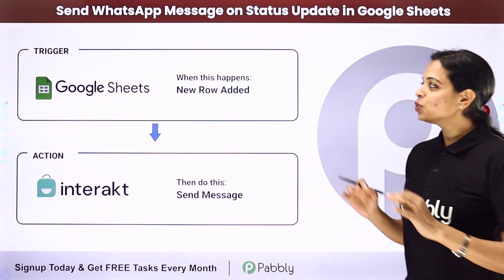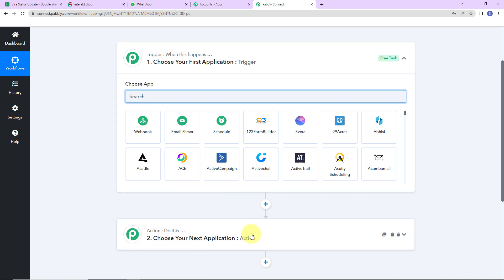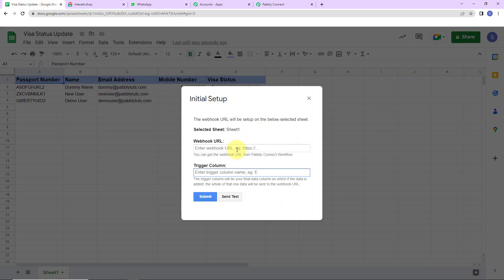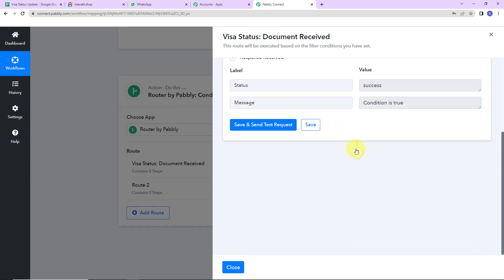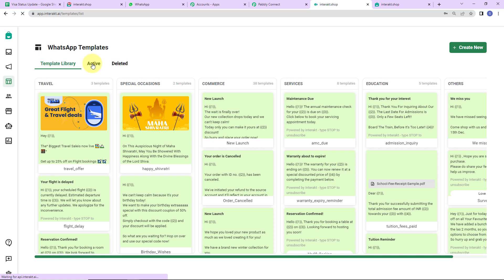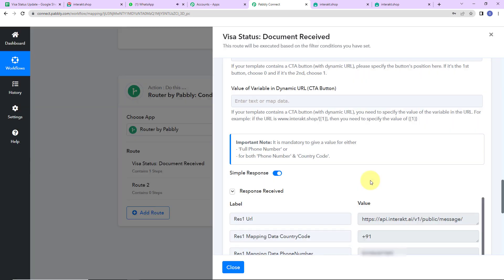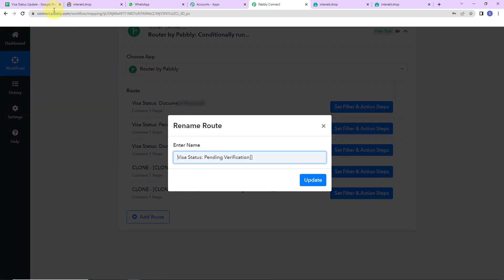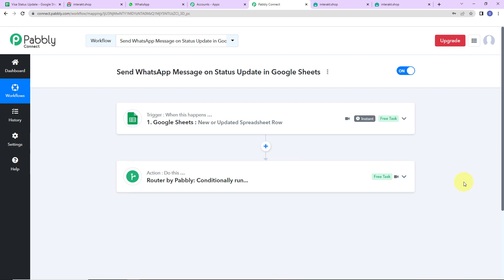How to Send WhatsApp Message on Status Update in Google Sheets - Google Sheets WhatsApp Integration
This video will provide a step-by-step guide on how to send a WhatsApp message on a status update in Google Sheets using Pabbly Connect. Pabbly Connect is an easy-to-use integration platform that helps you connect various applications and automate data transfer across them. With Pabbly Connect, you can now send a WhatsApp message whenever a status update is made in Google Sheets, allowing you to stay up-to-date with all the changes that are made in your spreadsheet. By following the instructions in this article, you can quickly and easily set up your integration and start sending notifications whenever a status update is made in Google Sheets.